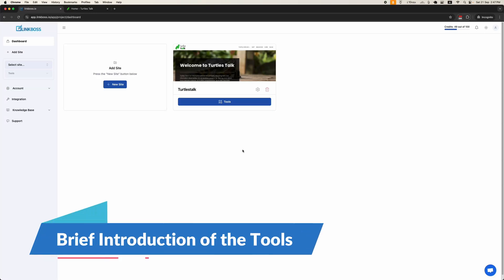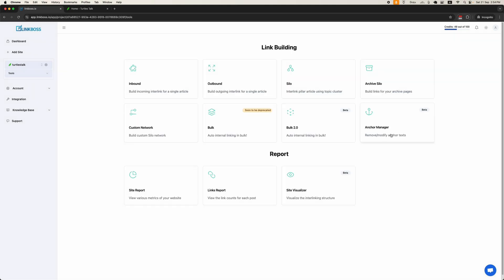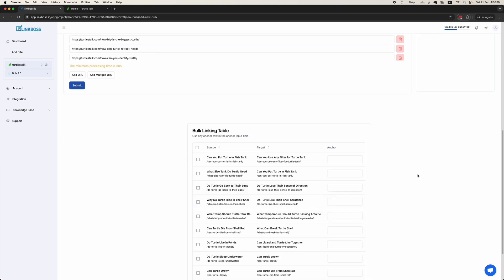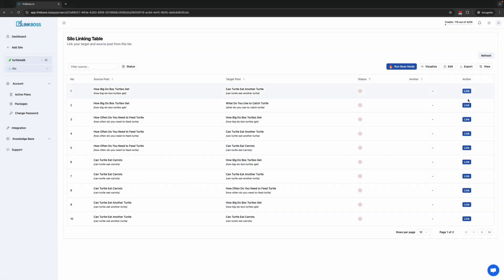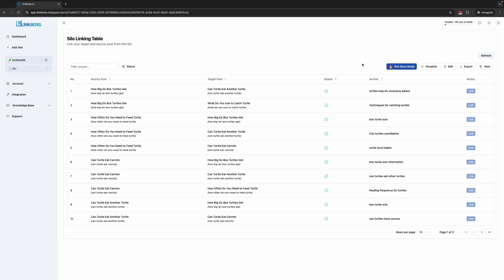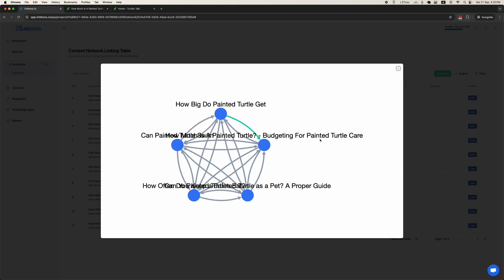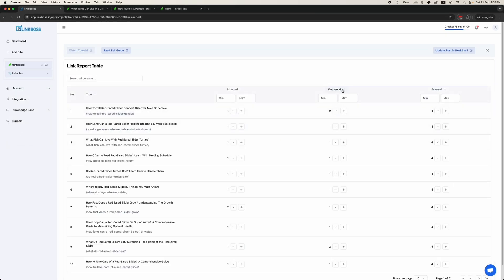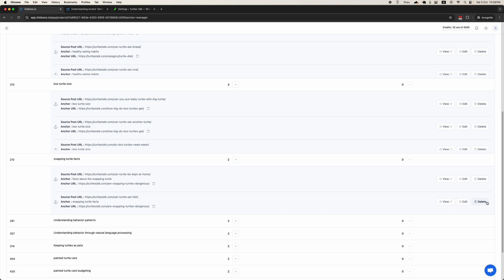How to Use LinkBoss - Brief Intro & Use Cases Full Demo Walkthrough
Don't know how to integrate LinkBoss? Check this

0:00 Brief Intro of All Tool Modules
2:31 Start using LinkBoss
2:55 Bulk Tool - Interlink Automation - Up to 1000 interlink with 1 click
4:15 Silo Tool - Create Simple Pillar & Supporting Article Structure
6:15 One Click Silo with Boos Mode
7:32 Custom Network Tool - Create Various SIlo Structure like Reverse Silo, Hub Silo, etc
9:05 Inbound Tool - Create Incoming Interlink
10:30 Outbound Tool - Create Outgoing Interlink
11:04 Archive Silo - Build interlinks to category/product archive pages
11:53 Anchor Manager - Audit & Fix Anchor Texts
12:44 Site Report - Full website sneak peek
13:04 Links Report - Monitor links count, find orphan/dead-end pages, duplicate links
13:25 Site Visualizer - Get a graphical overview of the website linking structure

Fed up with irrelevant interlinking suggestions?

LinkBoss.io saves time and suggests semantically relevant articles and anchor texts every time; using AI, NLP and Machine Learning Algorithms.

A precision that’s impossible for VAs to match. Nothing will cut it once you see the real power of linkboss.

Why LinkBoss?
 * Semantically relevant
 * 1-weeks interlinking done in 10 Minutes
 * Silo, Bulk Interlinking Tool
 * Fix orphan posts and dead-end links
 * Manage all sites from a single dashboard

In this video, we provide a quick intro to LinkBoss and a full demo walkthrough of all features.

Learn how LinkBoss can streamline your internal linking strategy using AI-powered automation and advanced interlinking tools.

Discover use cases like bulk interlinking, managing anchor text, identifying orphan pages, and optimizing your link structure for SEO.

Whether you’re a beginner or an expert, this demo will show you how to utilize the full potential of LinkBoss to enhance your website’s search performance effortlessly.